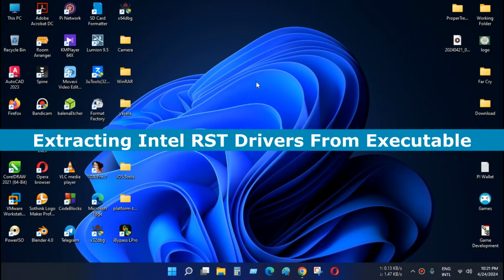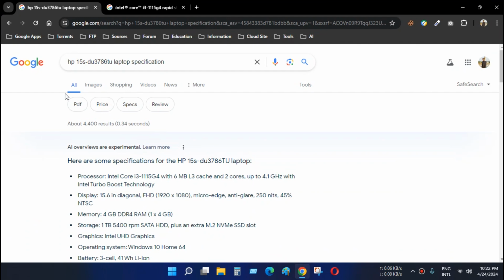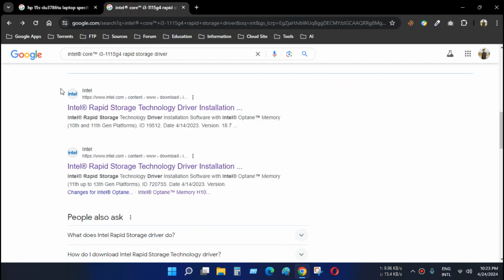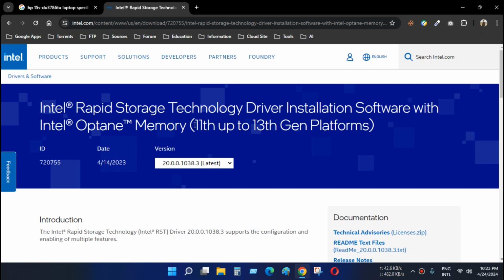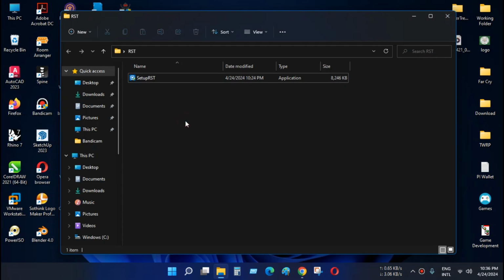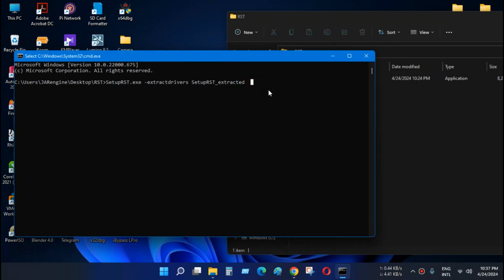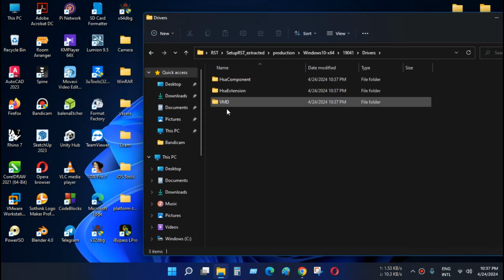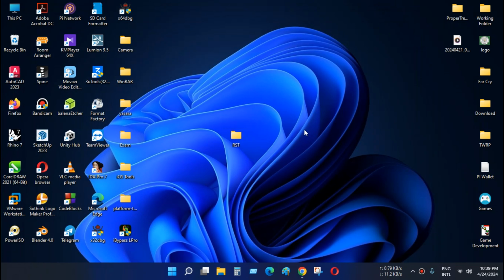Extract Intel RST (VMD) Drivers from SetupRST Executable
Today we'll learn how to extract VMD Drivers from Intel Rapid Storage Technology Driver (RST) setup executable. Without VMD Drivers we can't proceed with our windows setup.

📝 Command:
SetupRST.exe -extractdrivers SetupRST_extracted